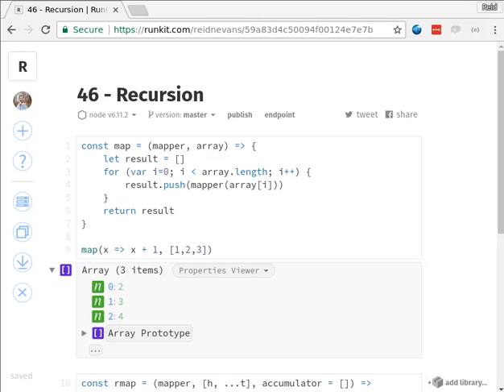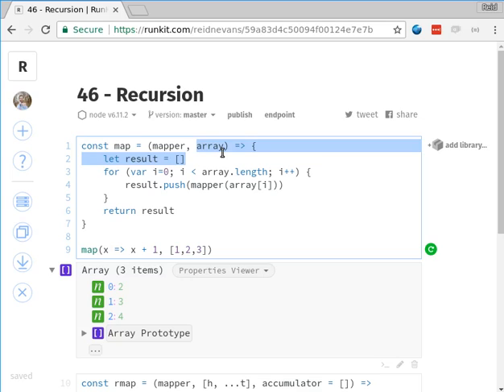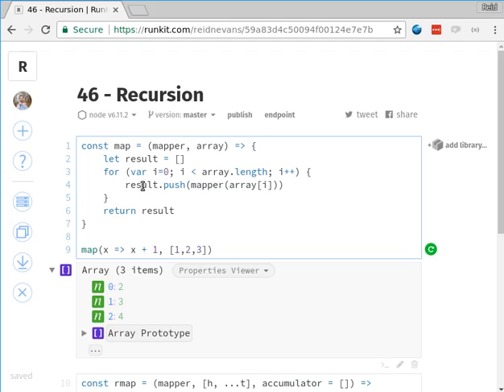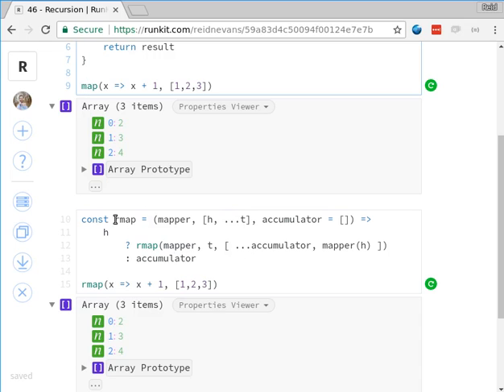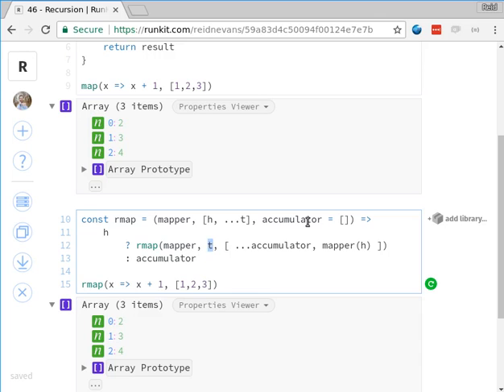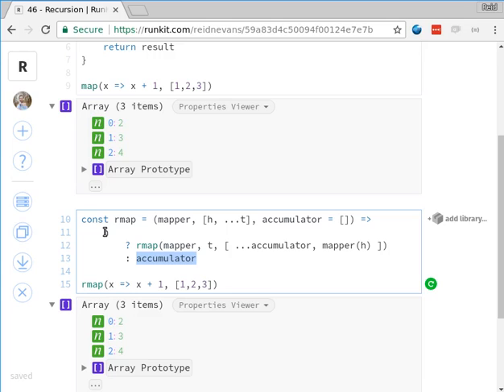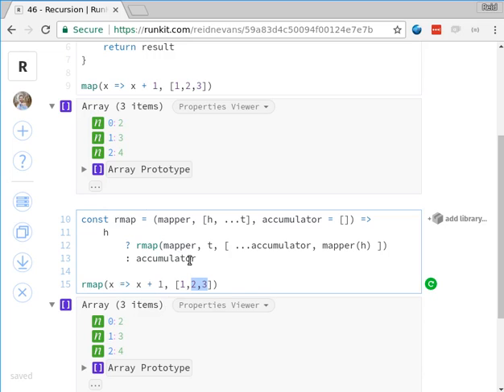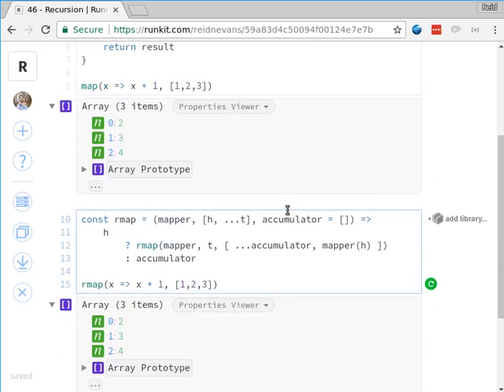46 - Implementing Array Map with Recursion